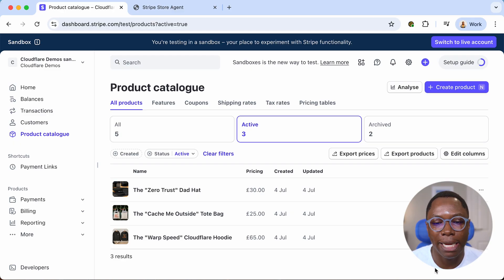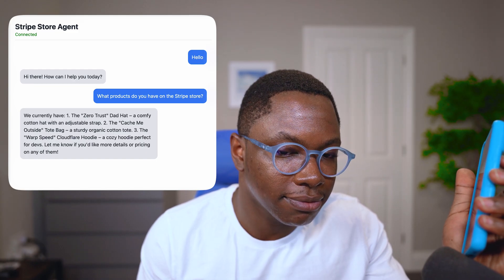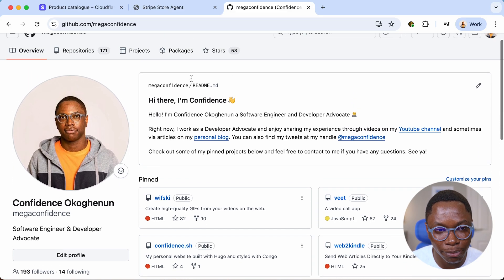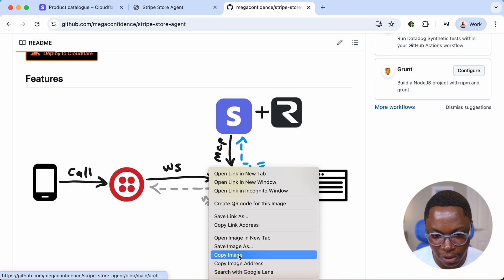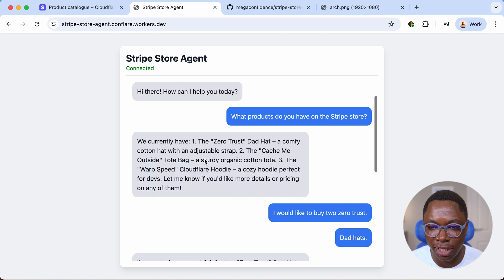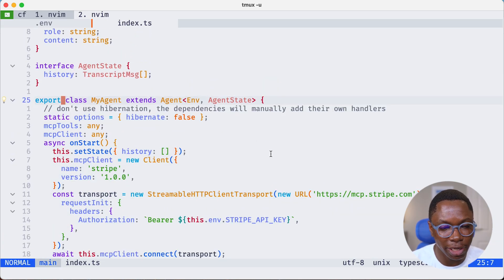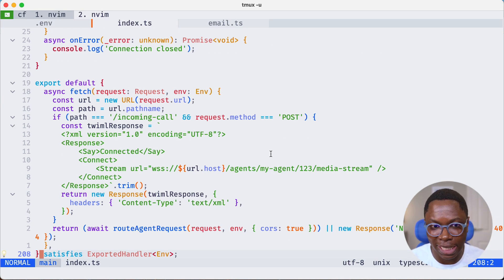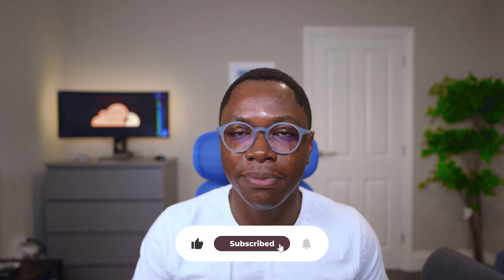Build Realtime Voice Agents - ft OpenAI, Stripe, Twilio & Resend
Learn how to build a real-time voice agent powered by OpenAI, Stripe, Twilio, and Resend in this hands-on walkthrough. We’ll cover what the project is, show a live demo of the agent in action, explain the architecture, and dive into the code to see how voice conversations trigger payments, send follow-up emails, and integrate seamlessly with serverless infrastructure on Cloudflare. This video is perfect for developers exploring conversational AI, real-time payments, or voice-enabled customer experiences.

Chapters:
00:00 Intro
01:18 Agent demo
05:03 How it works
09:51 Code walkthrough